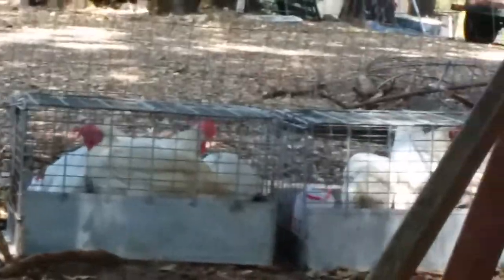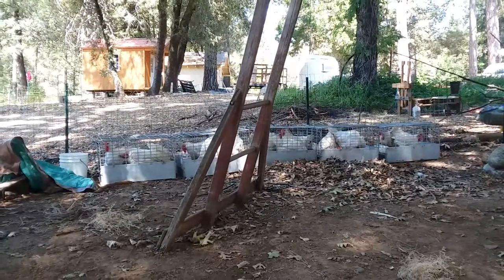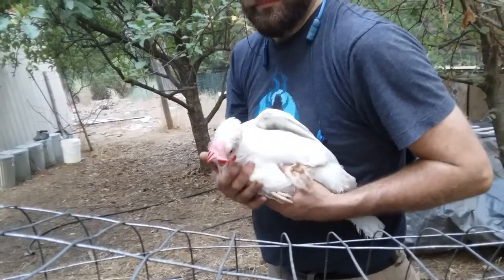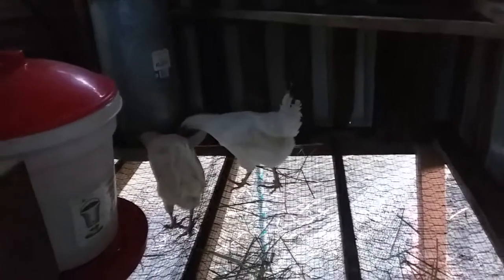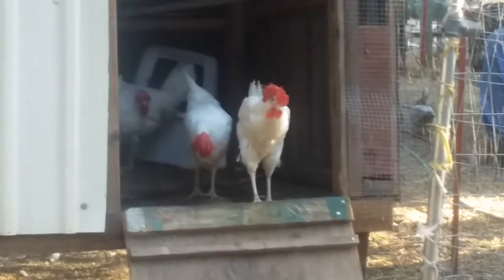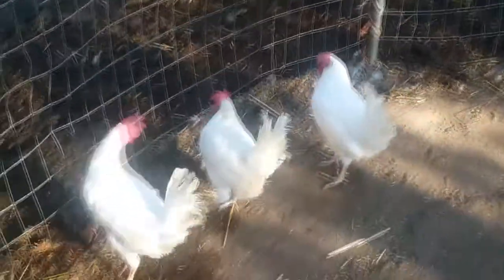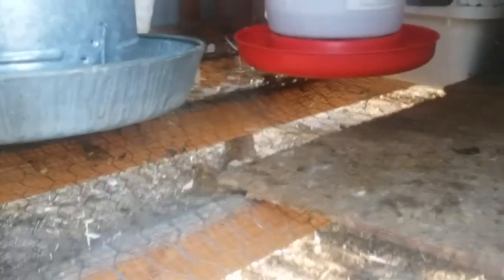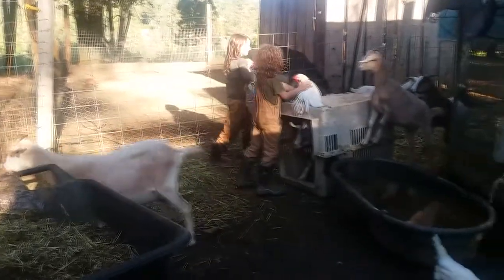How We Rescued Eighteen Laying Hens.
Mother Udder is creating videos about permaculture and homesteading in the deep woods.

In this video we show you how we rescued 18 laying hens for $75! Right off the bat these girls began laying over a dozen eggs a day for us. They are wonderful ladies. Our young pullets weren't quite laying yet and we thought it would be a fantastic idea to help out these girls. We have not been disappointed.

This is a great way to jump start your laying flock affordably. Check out rescues in your area!

Come join us on an UnforGOATable adventure!

The Materials list can be found on our Blog.